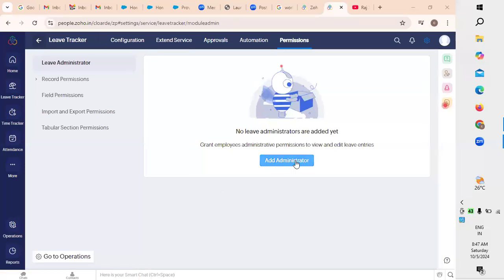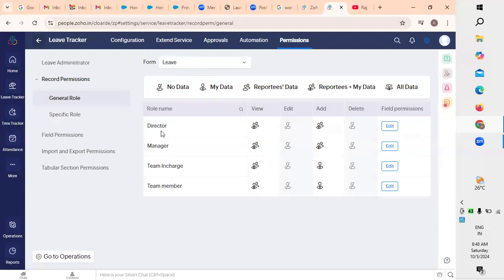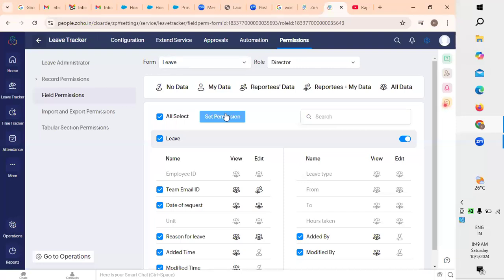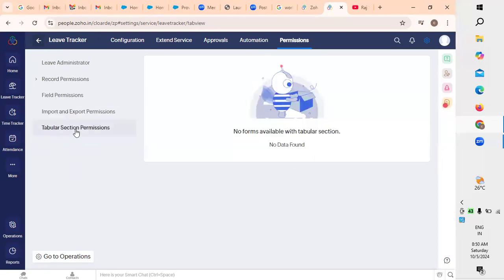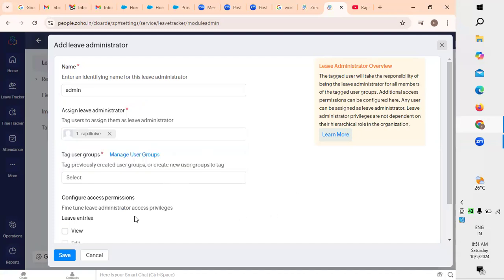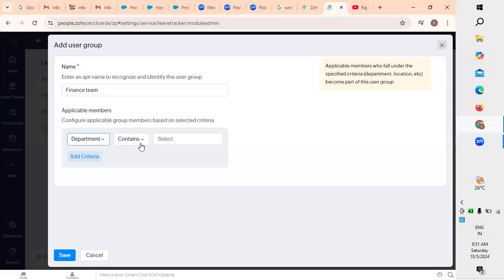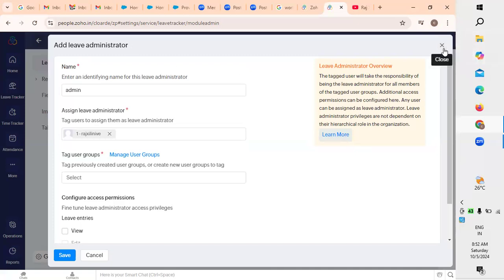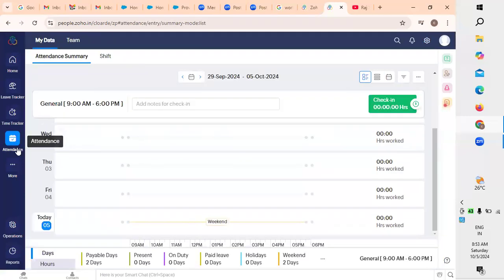HRM & HCM Applications configuration for Business analyst & admin roles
This video is all about HRM & HCM applications configuration as a Business analyst and admin Roles using applications i.e workday , ZOHO Etc